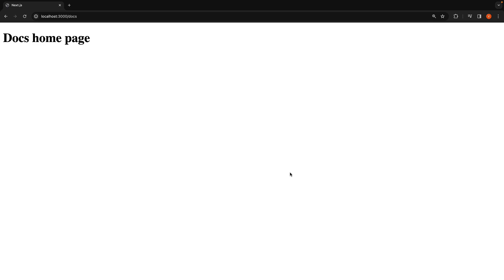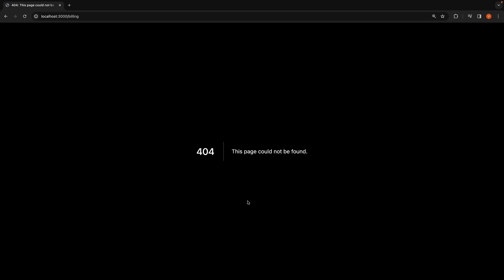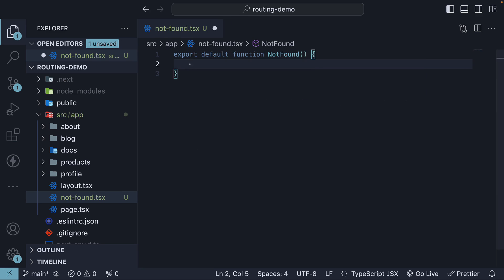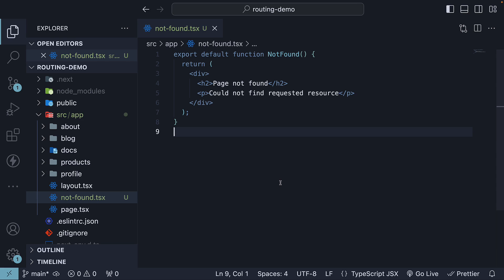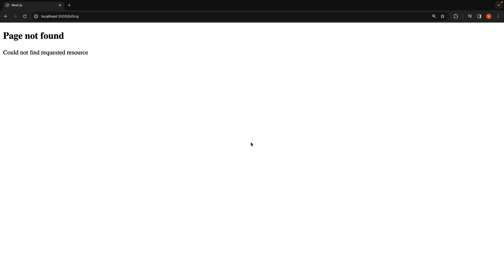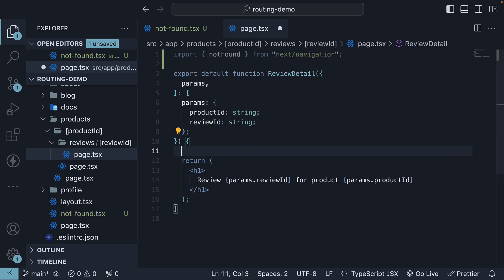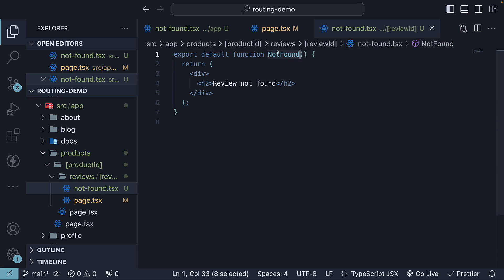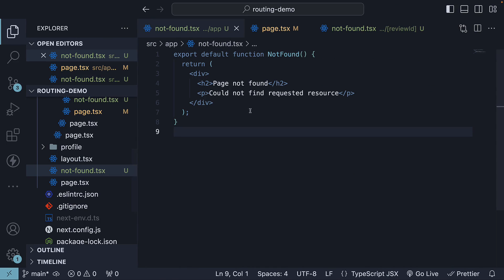Next.js 14 Tutorial - 10 - Not Found Page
Next.js 14
Next.js Tutorial
Not Found Page